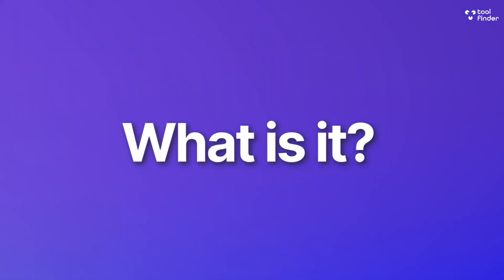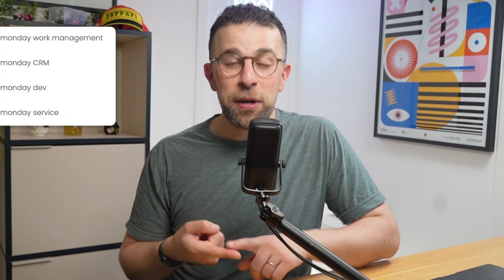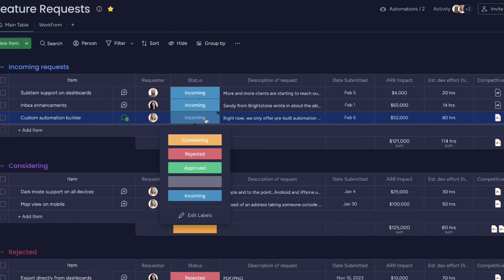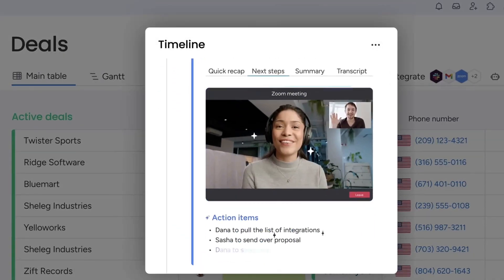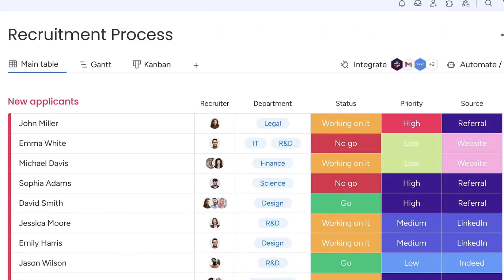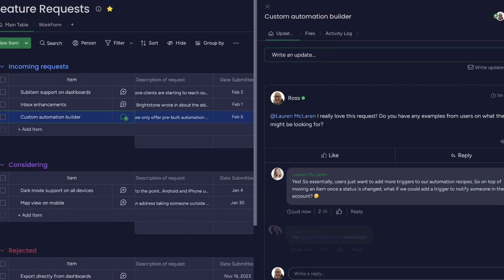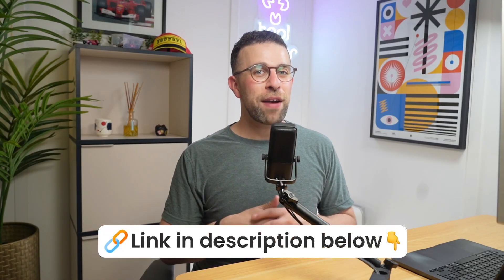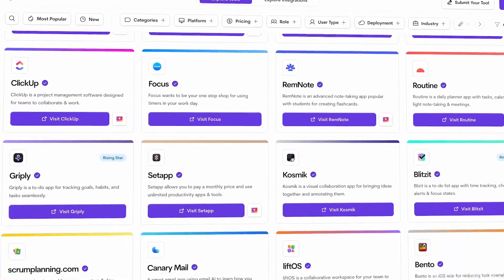What is monday.com? And is it worth it?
Stop doing busywork! Try Bento Focus Many people find monday confusing. What is it explained simply?

00:00 - Intro
00:30 - What is monday?
00:45 - Monday Product Line-up
01:20 - Explained More